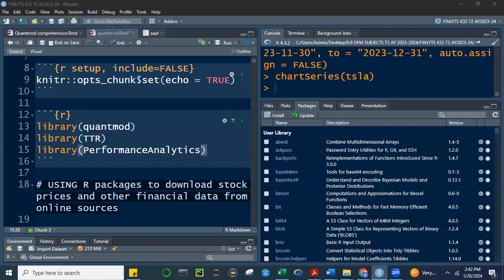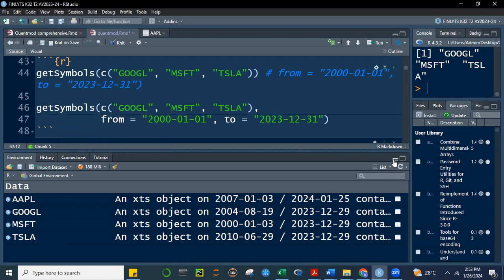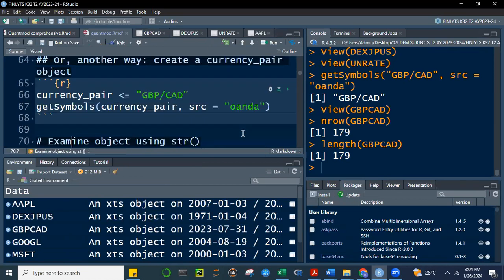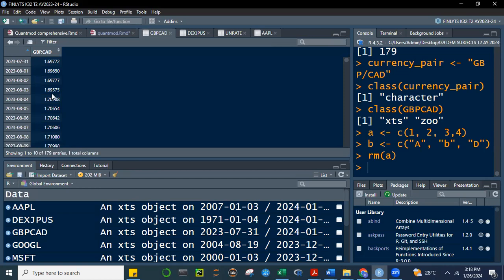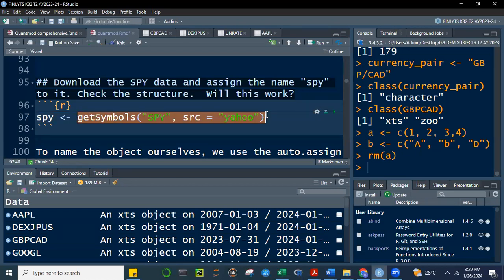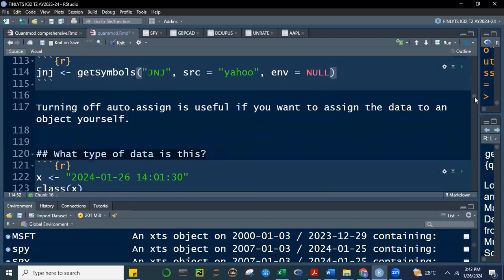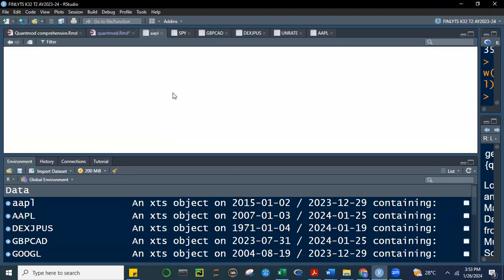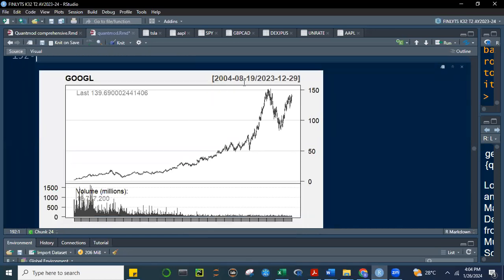FINLYTS K33 Jan 26 Quantmod 2 Download data, Plots